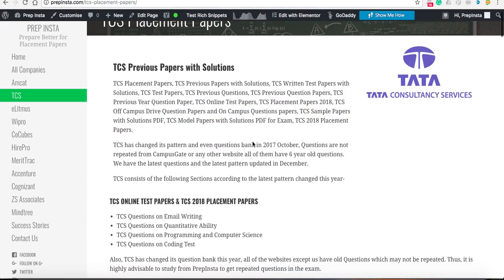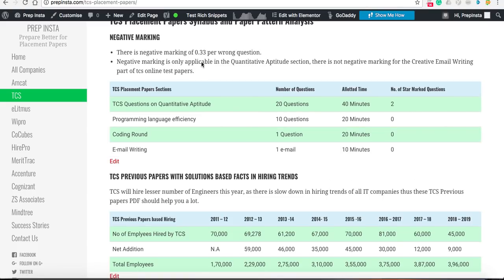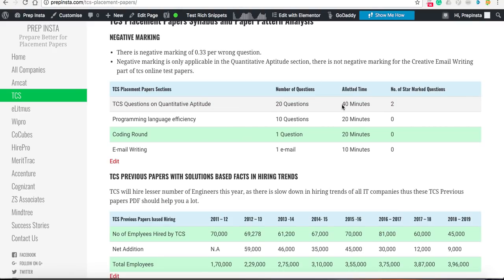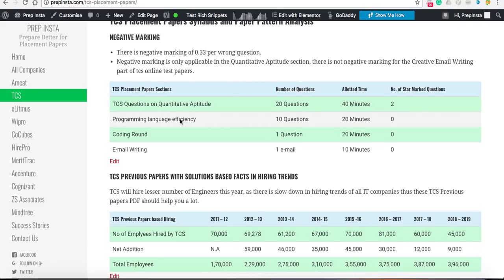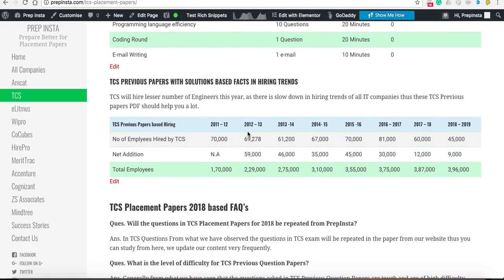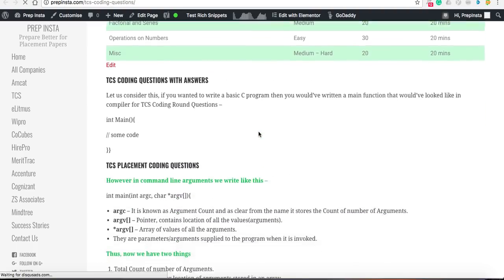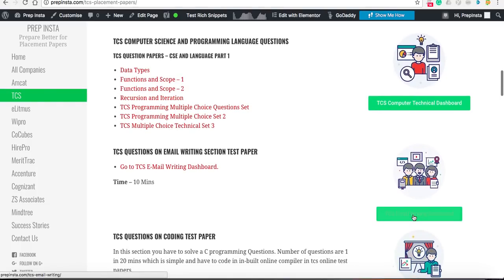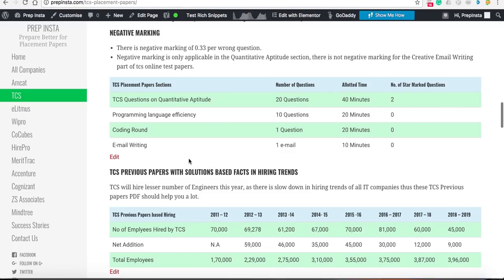How to Prepare for TCS Placement Test | Tips, Tricks Pattern and Procedure 2019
Know the best Preparation for TCS Placement Process for 2020 and TCS Recruitment Procedure the learn the best people on how to prepare for TCS Aptitude Exam and TEstand New Pattern for year 2020 with email Writing Section, Command Line Programming, Aptitude Round and TCS MCQ C Questions

5.